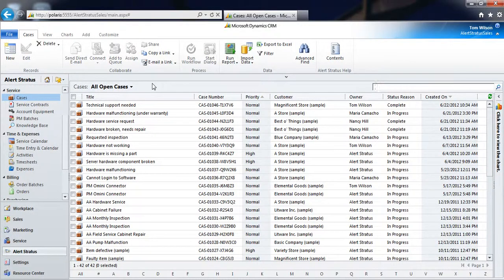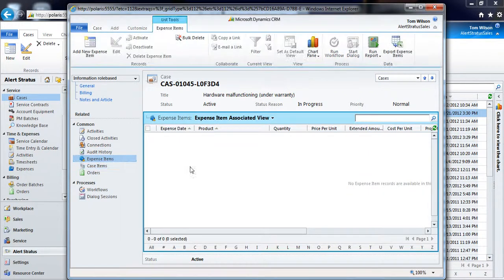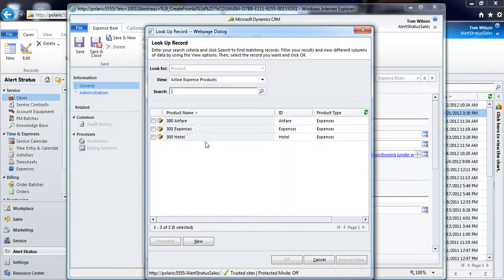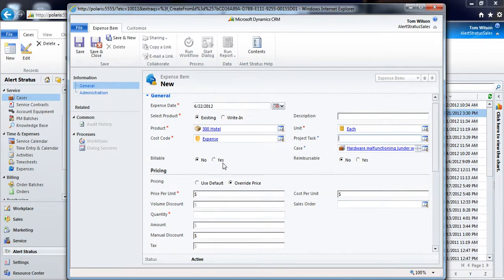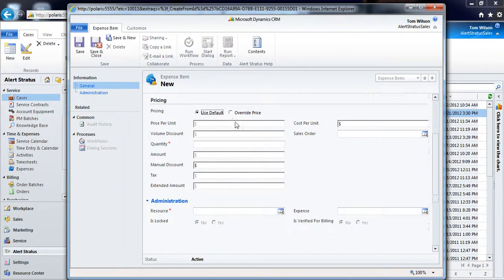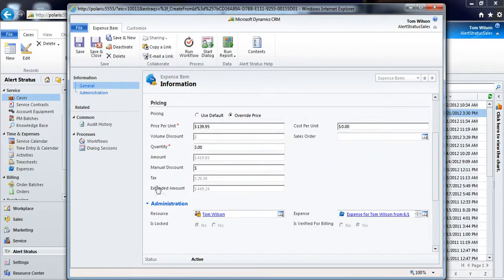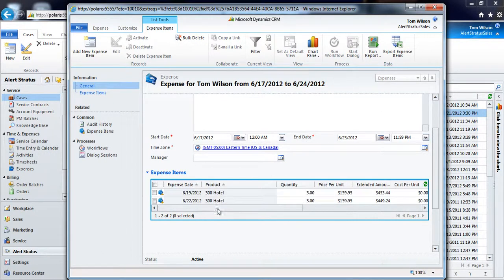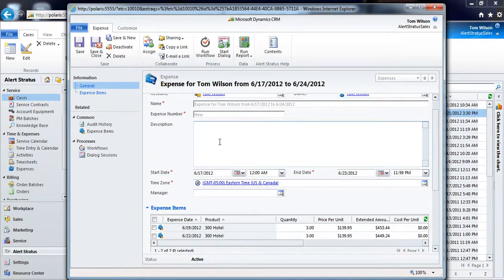Adding Expense Items to Cases in Alert Stratus for Microsoft Dynamics CRM 2011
A video tutorial demonstrating how to create and manage expense items for billable or non-billable Cases in Alert Stratus for Microsoft Dynamics CRM 2011.